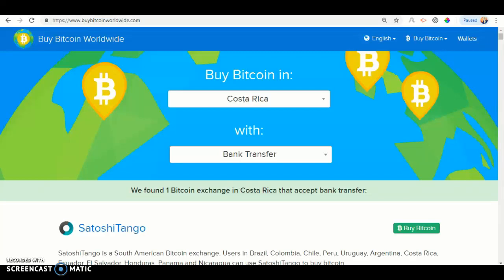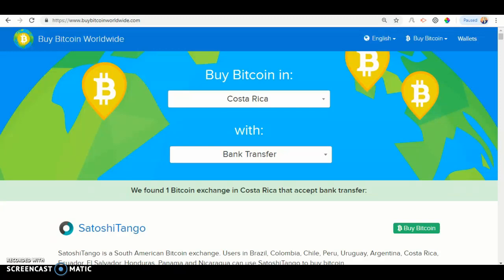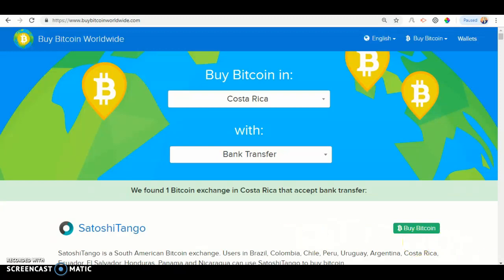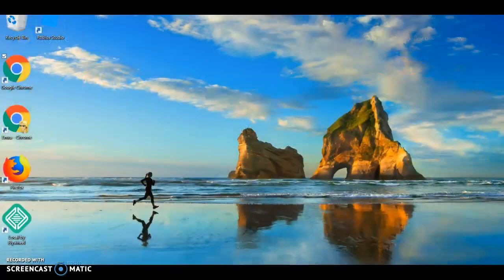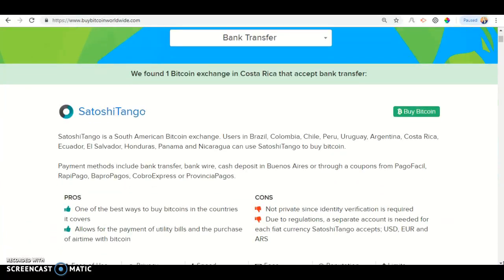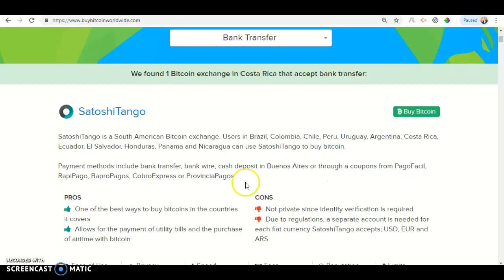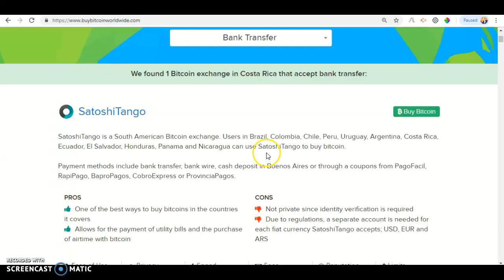Buying bitcoin in costa rica